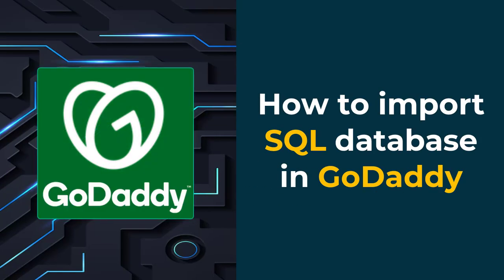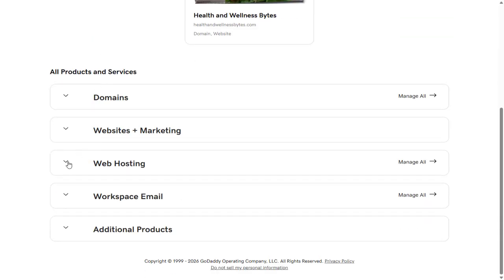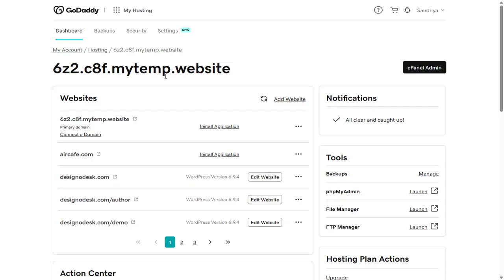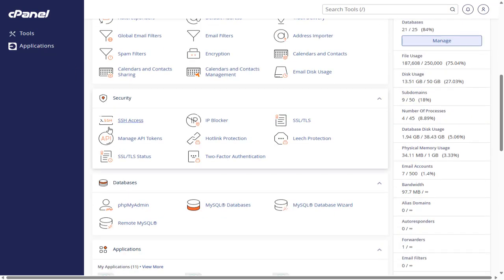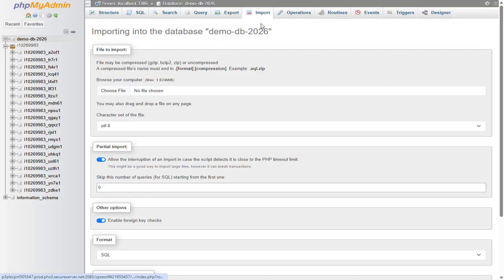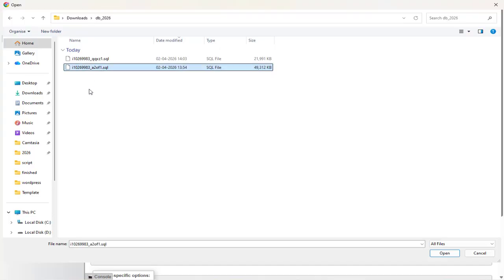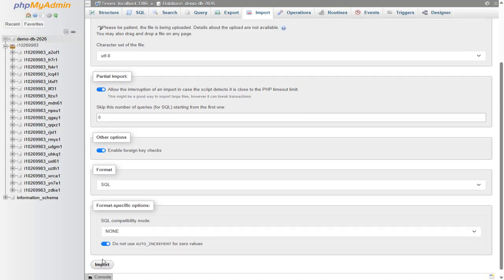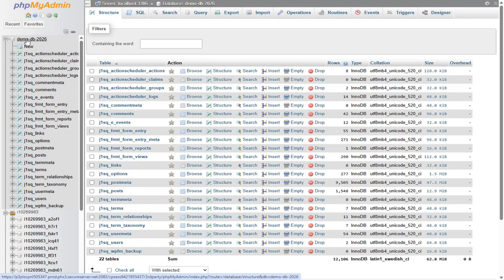How to import SQL Database in GoDaddy 2026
Importing a MySQL database is an important task in website management, especially when you are working with platforms like WordPress or handling hosting services on GoDaddy. A database import simply means bringing an existing database file (usually in .sql format) into your hosting server so your website can use that data. There are many practical reasons why importing a MySQL database becomes necessary, and understanding them will help you manage websites more efficiently.

One of the most common reasons is **website migration**. When you move a website from one hosting provider to another, the database must also be transferred. Importing the MySQL database ensures that all your content—like posts, images, user data, and settings—comes along with the site. Without importing the database, your website will appear empty or broken.

Another important reason is **restoring backups**. If your website crashes, gets hacked, or faces technical issues, having a backup database can save you. By importing the backup file, you can quickly restore your website to its previous working state. This is especially useful for WordPress websites where most of the content is stored inside the database.

**Setting up a new website using existing data** is another key use case. For example, if you are creating a staging site or a duplicate version of your live website for testing, you can import the same MySQL database into the new environment. This helps you experiment with design changes, plugins, or updates without affecting the live site.

Importing a MySQL database is also helpful for **updating large amounts of data quickly**. Instead of manually editing content inside the admin panel, developers often make bulk changes in a database file and then import it. This saves time and ensures accuracy, especially for large websites with thousands of entries.

Another reason is **fixing errors or corrupted data**. Sometimes, database tables may get corrupted due to plugin issues, server crashes, or incorrect configurations. In such cases, importing a clean and optimized database file can solve the problem and bring the website back to normal.

For developers and advanced users, importing databases is useful in **testing and development environments**. You can take a live database, import it into a local server, and safely test new features, themes, or custom code. Once everything works perfectly, the changes can be applied to the live website.

Importing also plays a role in **switching between domains or projects**. If you are rebranding a website or launching a new domain with similar content, importing the existing database helps you reuse all the data without starting from scratch.

In simple terms, importing a MySQL database is like loading saved data into your website system. Whether it’s for migration, backup restoration, testing, or fixing issues, it is a powerful and essential skill in web hosting and website management. Once you understand how and why to import databases, managing websites becomes faster, safer, and much more efficient.